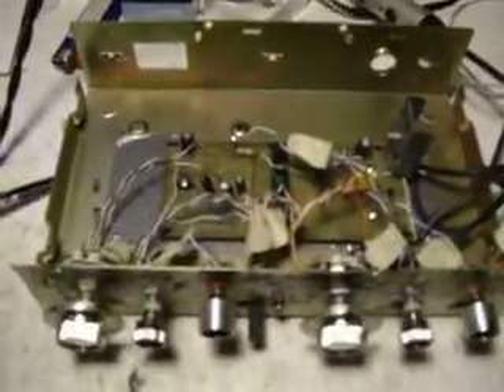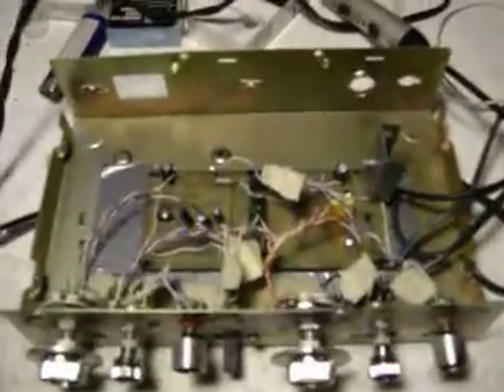2nd test gated pulser unit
2nd test of gated pulse unit with resistive load-you can get the diagram